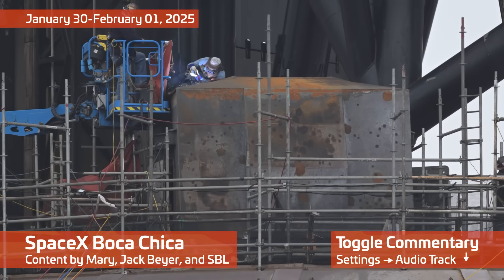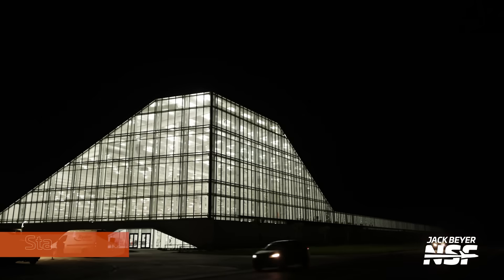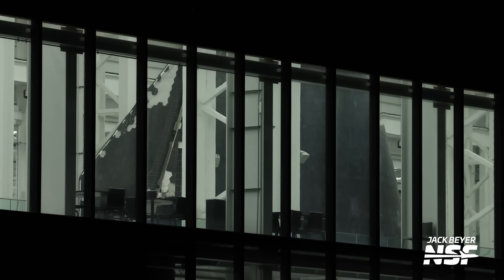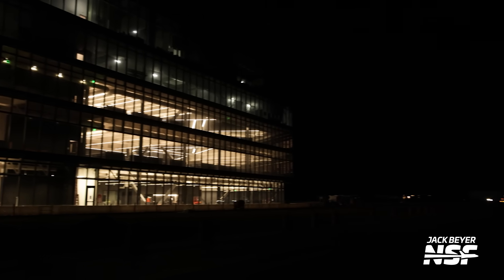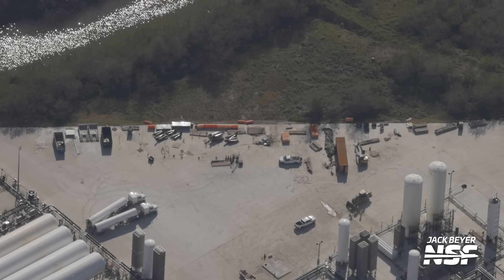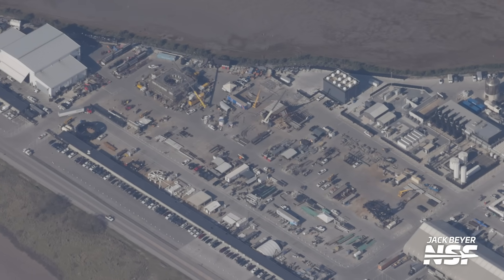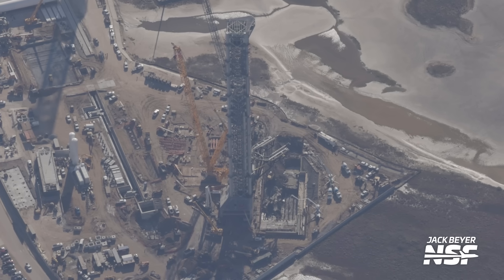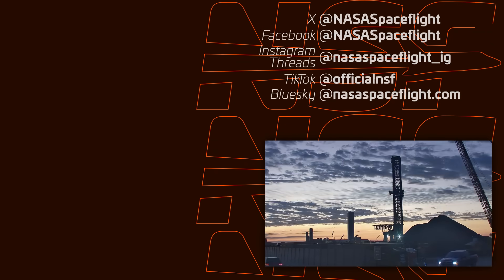Vehicle Parts Everywhere! What Else Can We Find At Starbase? | SpaceX Boca Chica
A lot of future ship parts can be seen when peeking in the Starfactory windows. In this Starbase Summary, we track Starbase from the ground and the air.

Hosted by John Galloway (in English), Adrian Beil (in German), and Alejandro Alcantarilla Romera (in Spanish). Want just the Ambient starbase audio? Choose Klingon as your language.

🤵 Hosted by John Galloway (@KSpaceAcademy)

Timestamps:
0:00 Pad A’s Booster QD Hood
0:22 Roof Installed on Tower 2
0:33 Pad B’s OLM
1:10 Flame Diverter Construction
1:22 Single Ring Moved
1:39 Starfactory
1:56 Chine Segments and Vehicle Parts
2:43 “Test Tank 16”
3:04 Future Ship Nosecones
3:59 Starfactory/Office Connector
4:26 Office Building
4:37 Starfactory
4:58 The Launch Site
5:05 SpaceX’s Boeing 737-800
5:16 Port of Brownsville
5:57 Masseys Test Site
6:42 The Production Site
6:57 Possible Starlink Loader
7:26 Pad B’s OLM
8:14 Ship 32, Booster 12, and Ship 20
8:26 Yard Beside Starfactory
8:53 The Launch Site
10:15 Ship 35 Aft Section Moved to MB2
10:35 Pad B Traveling Block Installed
11:07 Concrete Work in the Ring Yard (edited)
[23:02]